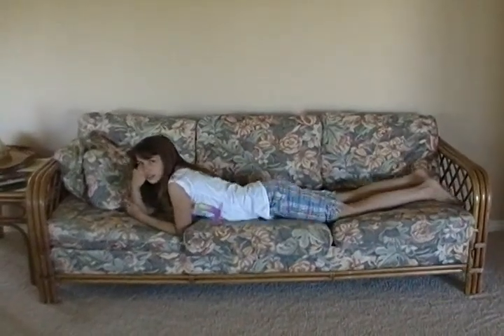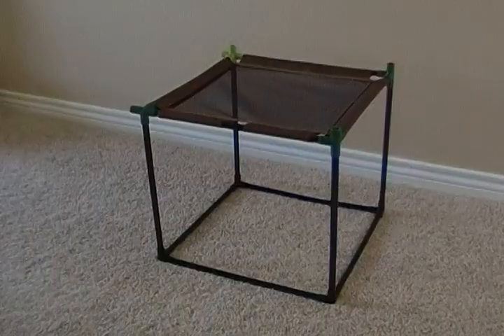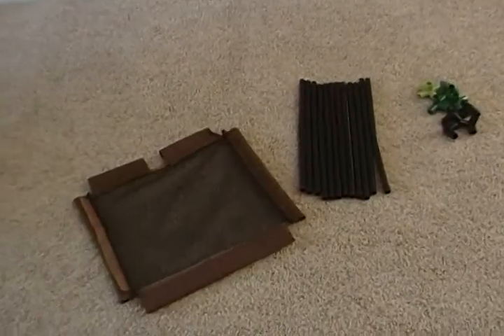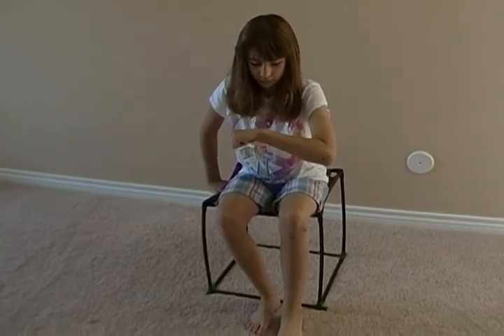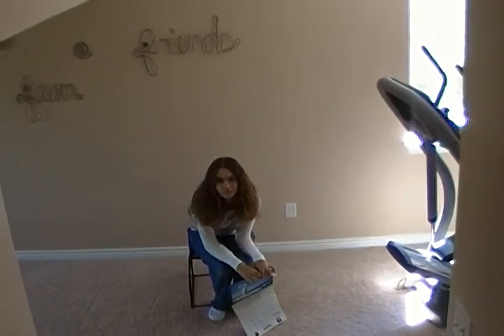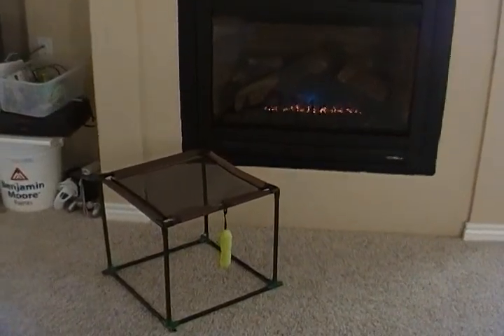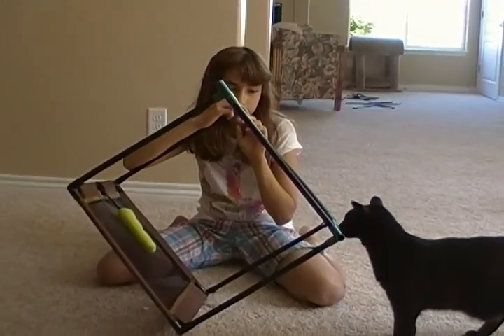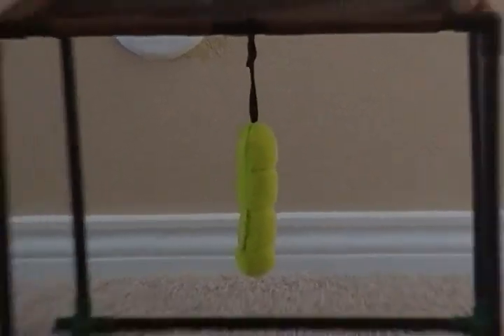Construct-a-Chair (2009)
Are your chairs just too big? Do you find yourself struggling to move them across the house or bring them on vacation? Then you need Construct-a-Chair!